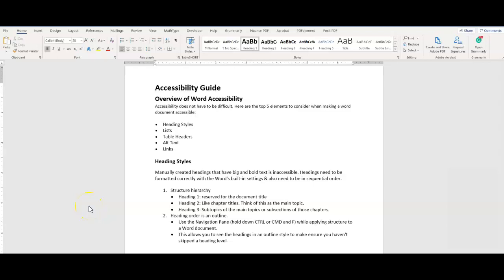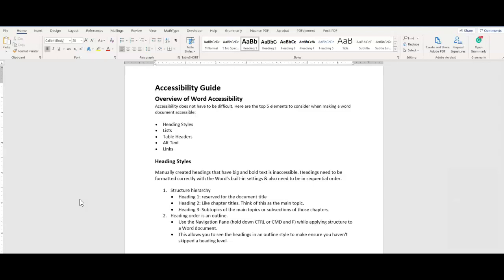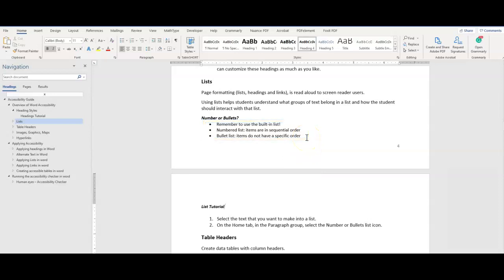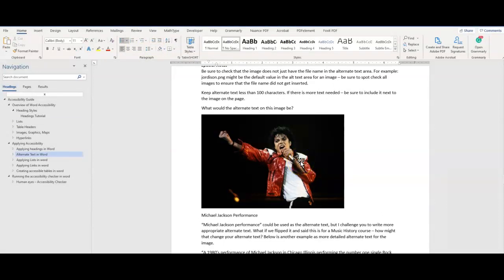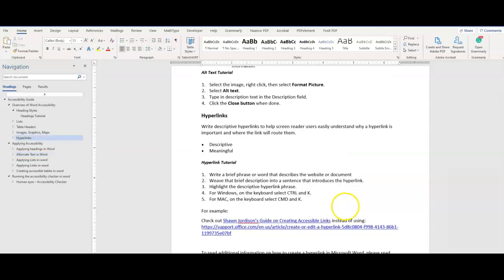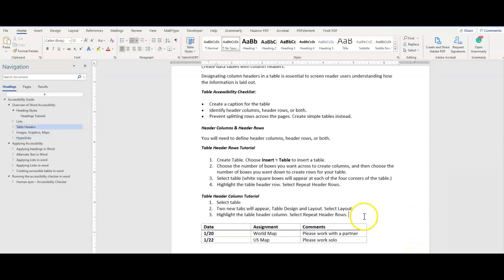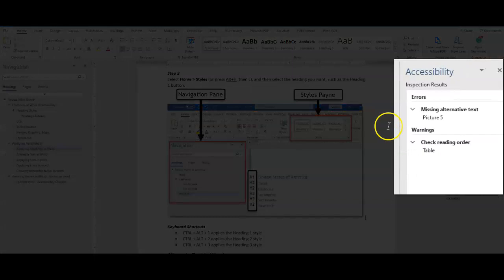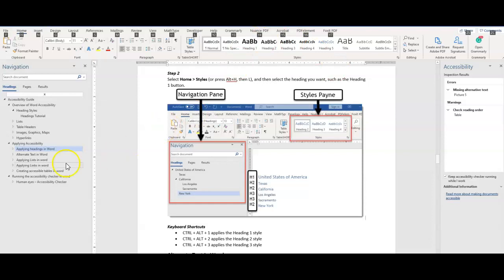Word Accessibility Overview 2021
Did you know you can find detailed walkthroughs and guides on my

 top by and check them out.